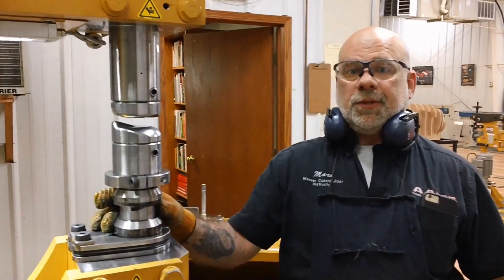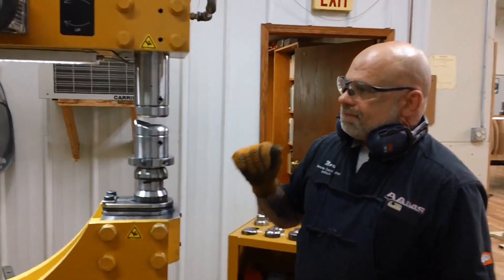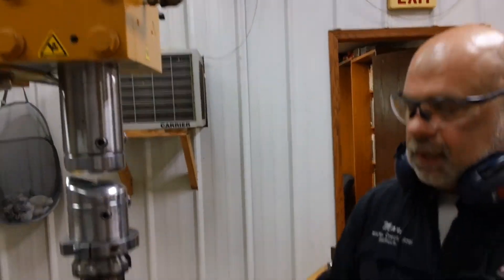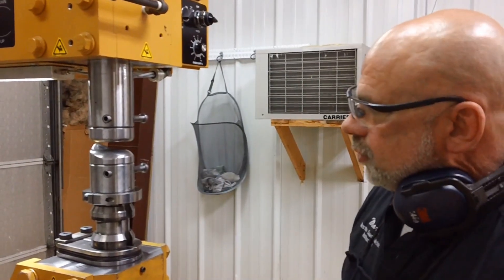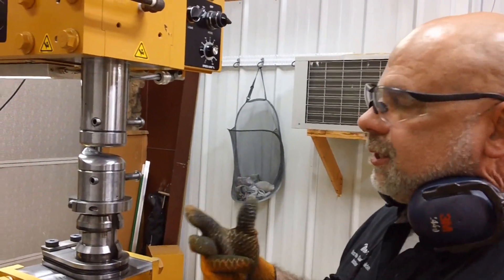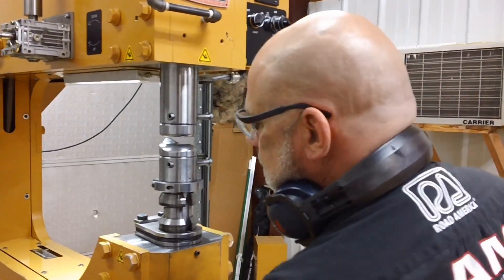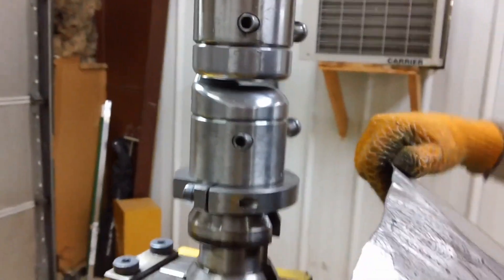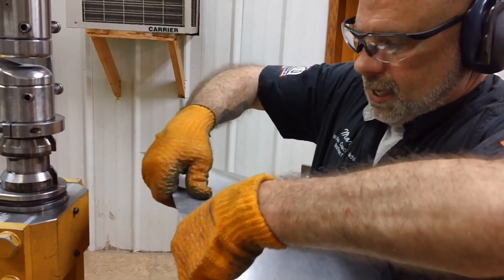Power Hammers: Cone Clutch vs. VFD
Master power hammer instructor of the Academy for the Art of Metal
Shaping explains one of the advantages of a foot controlled VFD
(variable frequency drive) modern hammer over legacy style machines
with cone clutches.